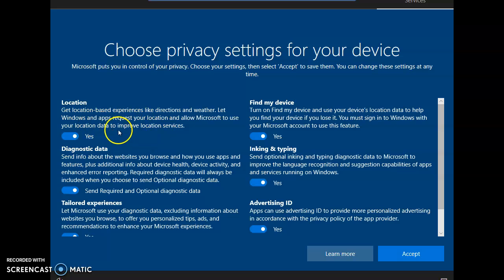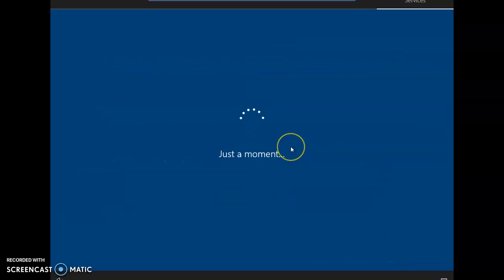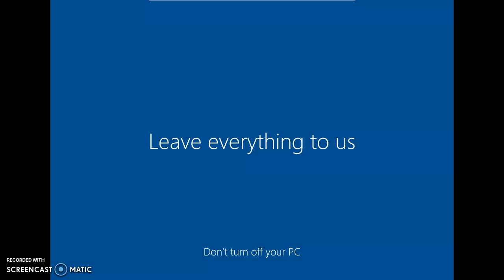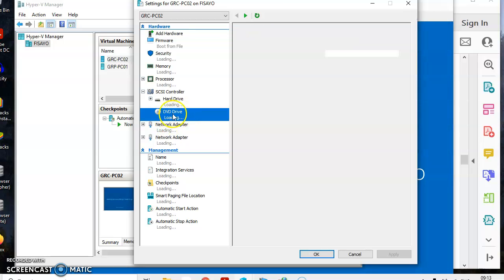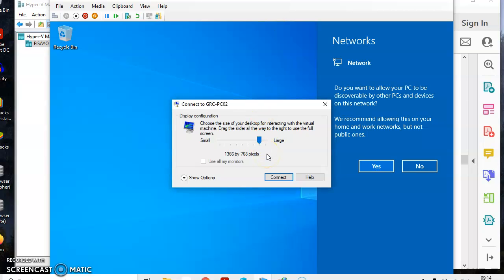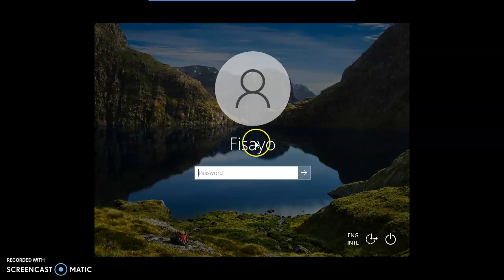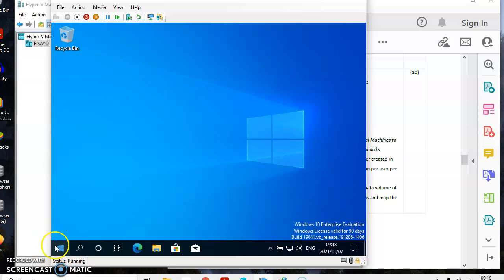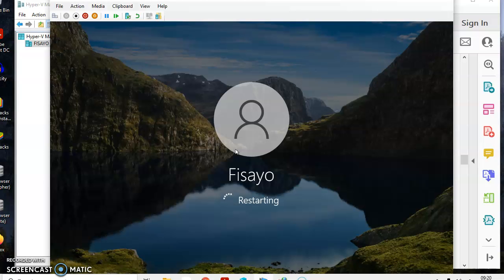Windows 10 Installation on Hyper-v Part 5